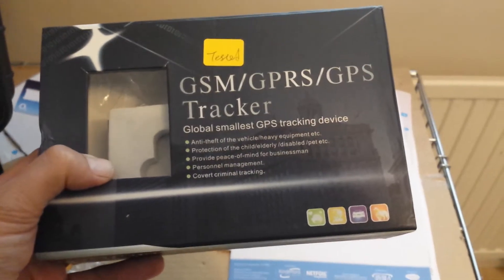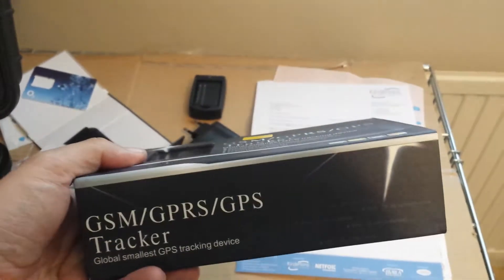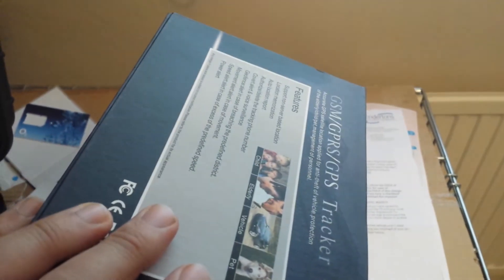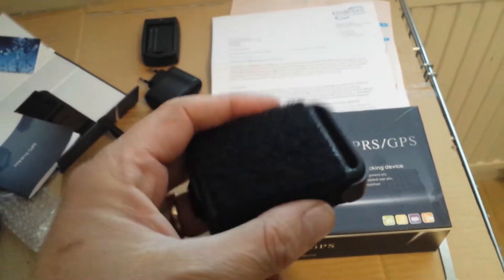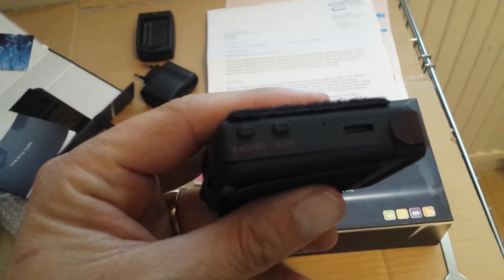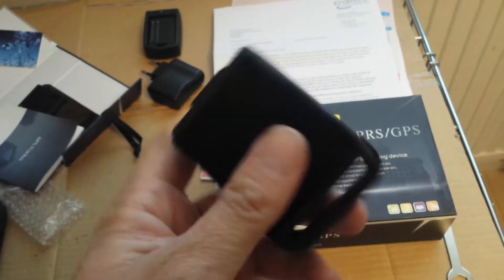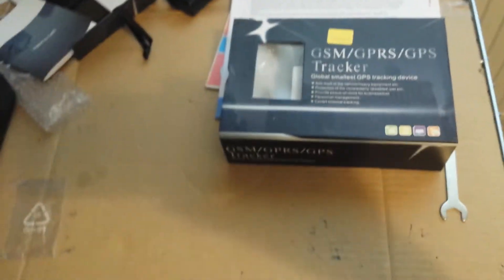gps Tracker for phantom